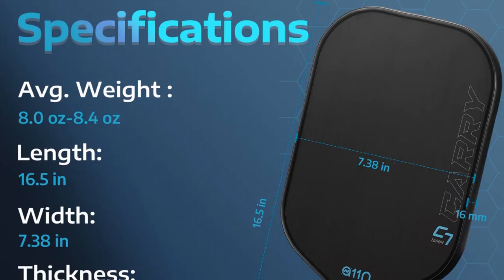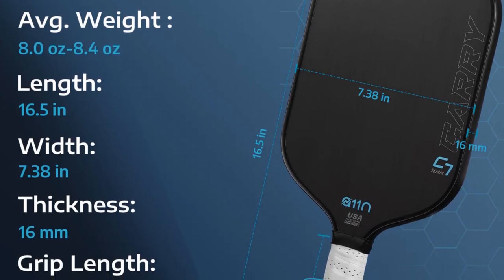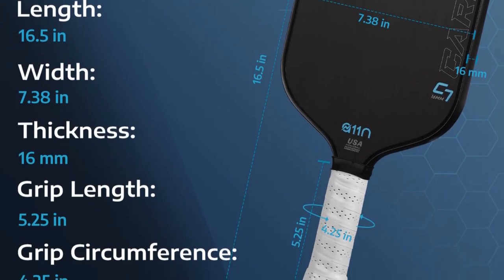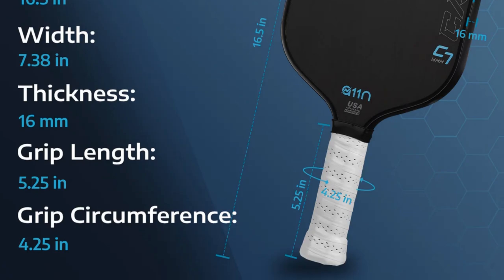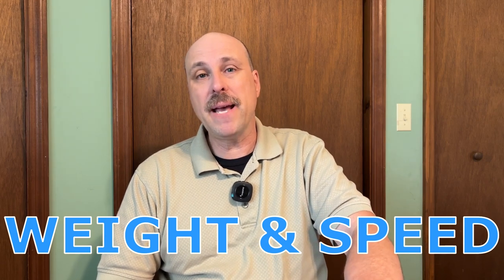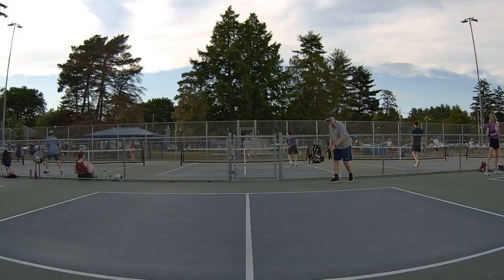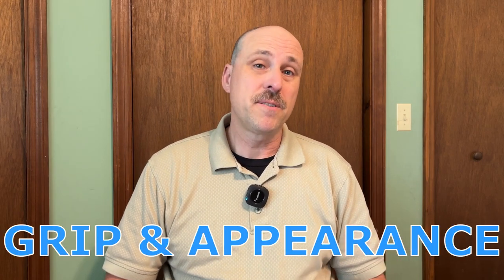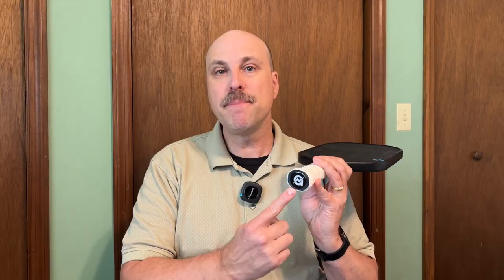A11N Carry C7 Pickleball Paddle Will Help You Control the Kitchen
The Carry C7 pickleball paddle from A11N Sports currently is one of the best values on the market! If you're looking to control the kitchen without breaking the bank this paddle is for you!

Specifications:
- Width: 7.38in
- Length: 16.5in
- Grip Length: 5.25in
- Grip circumference: 4.33 in
- Core(mm): 16mm
- Weight: 8.0-8.4oz